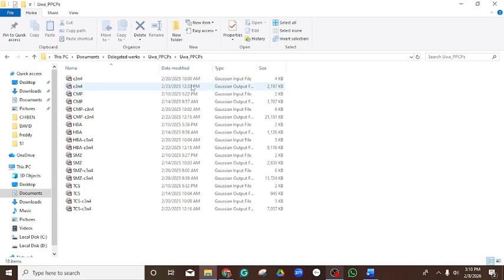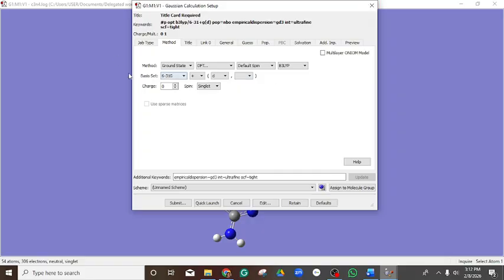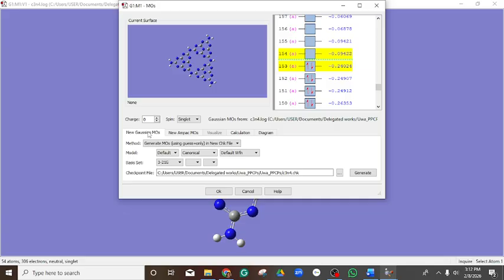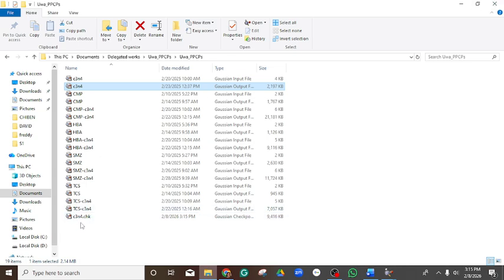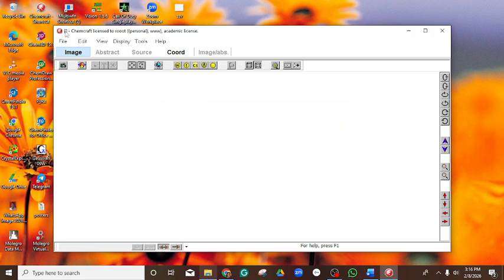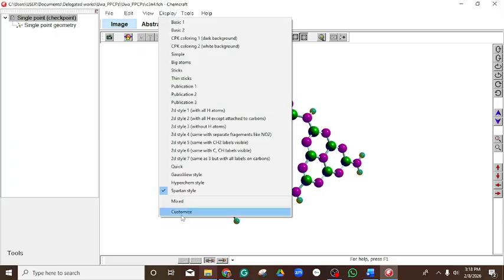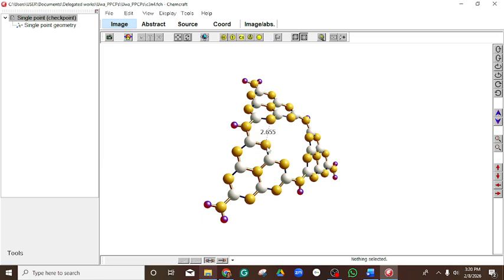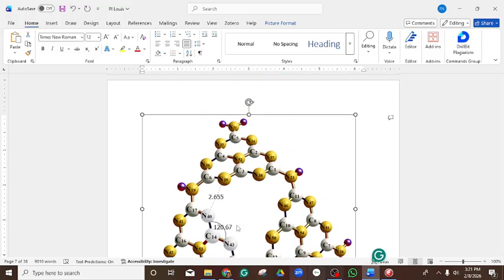Chemcraft Tutorial: From Gaussian Checkpoint Files to Molecular Visualization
New to Chemcraft or Gaussian? This video shows you exactly how to generate checkpoint (.chk) and formatted checkpoint (.fchk) files and use them to visualize molecular structures and quantum chemistry results in Chemcraft.

You’ll learn:

Why checkpoint files are important

How to create them in Gaussian

How to convert them to formatted checkpoint files

How to open and explore them in Chemcraft

Perfect for beginners in computational chemistry who want a clear, practical workflow.